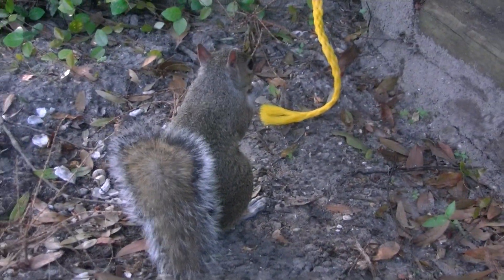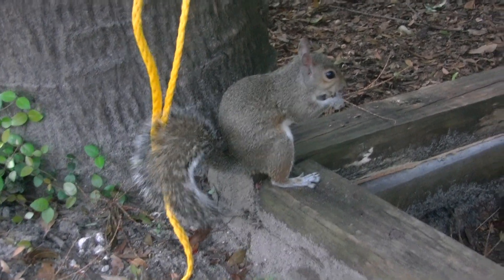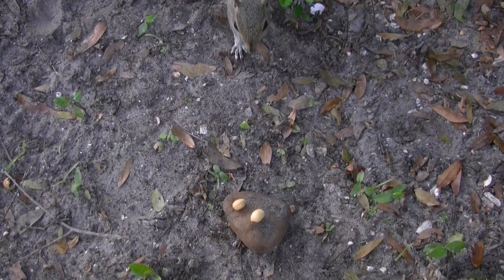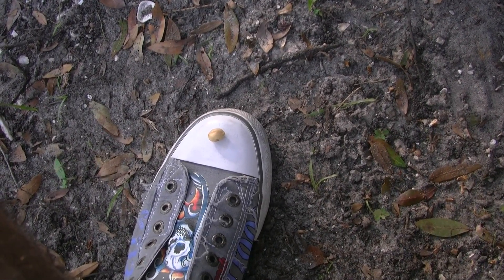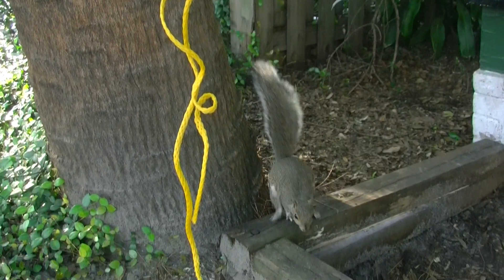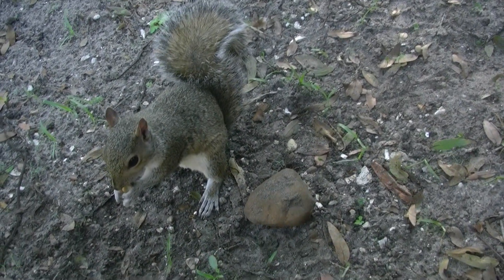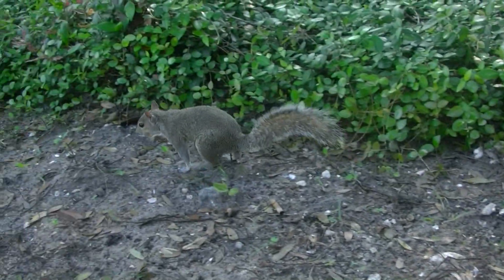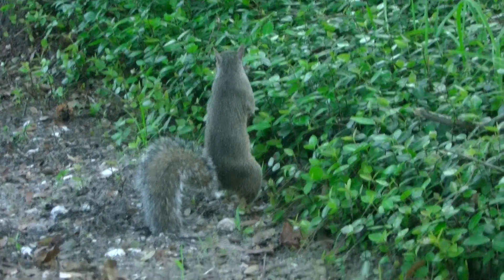ROCK N ROLL SQUIRREL PART 2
SO THIS IS MORE SQUIRREL FOOTAGE AT THE ROCK N ROLL HOUSE. KEEP WATCHING THIS LIL GUY GETS CLOSER AND CLOSER AS I PUT THE PEANUTS ON A ROCK CLOSER TO ME AS WELL.